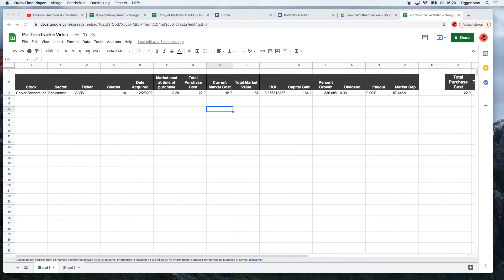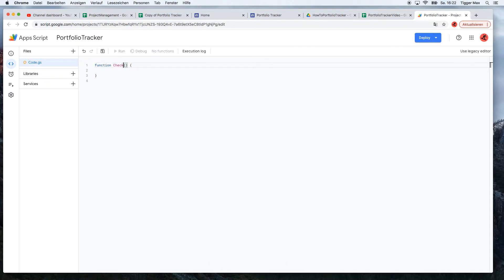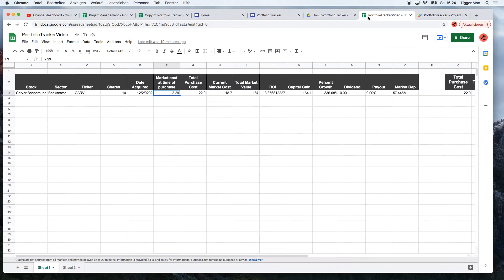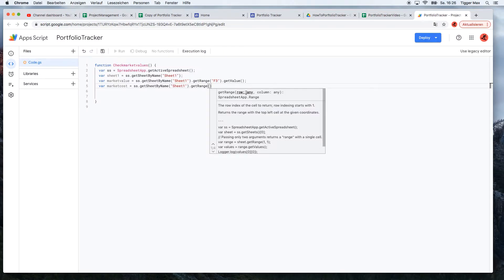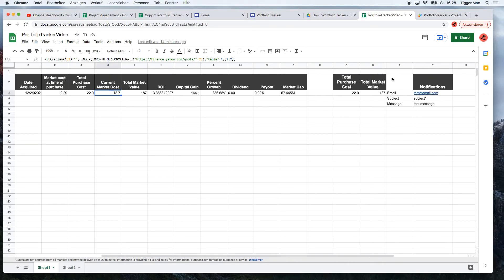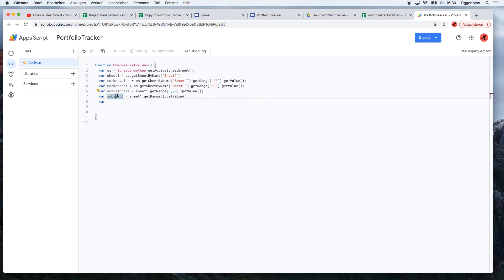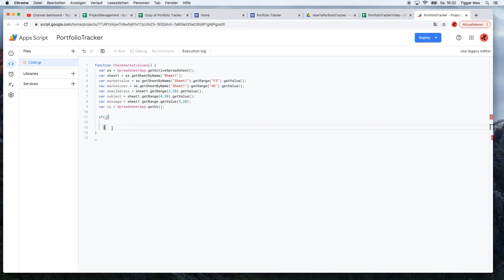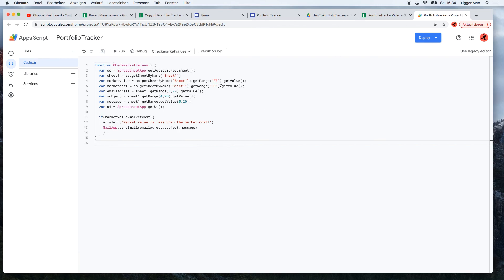Gmail Push Notifications in Google Apps Script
This video includes a tutorial on how to write down a code in Google Apps Script in google sheets to push email notifications via gmail when certain values in the sheet pass their assigned threshold.

The video is a Tutorial: Gmail Push Notifications in Google Apps Script

This Video Link:👇👇
Google Apps Script
Gmail API
Push Notifications
Cashflow sheets